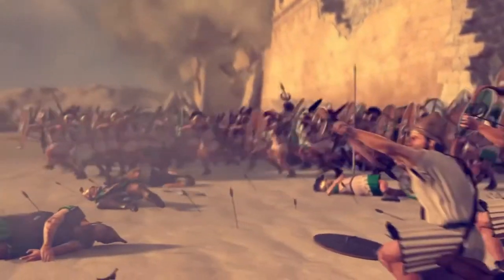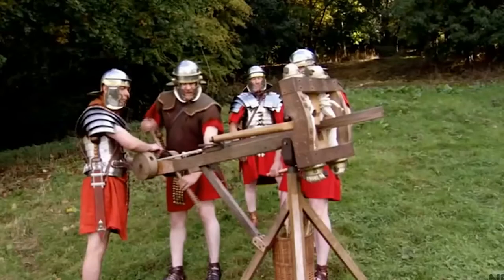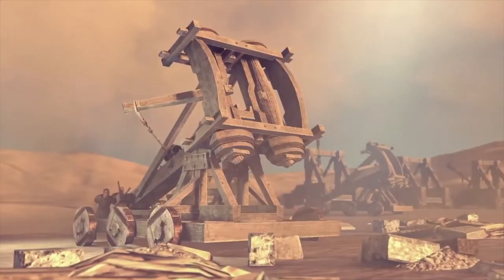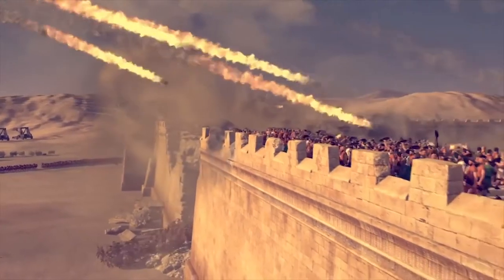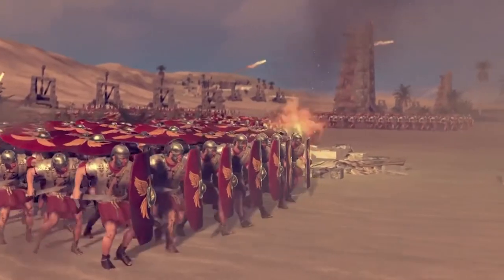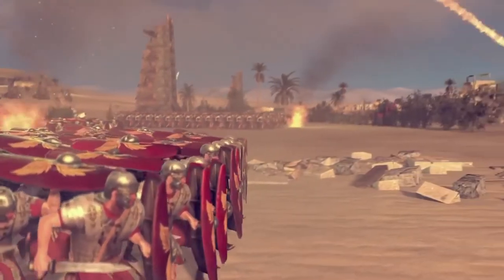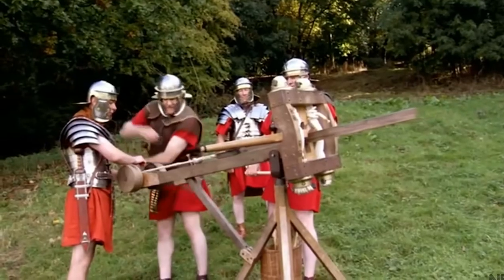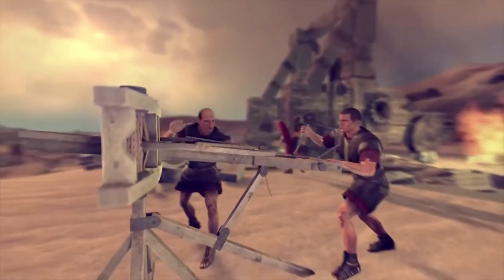The Origin Of Greek and Roman Terrifying Artillery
The Greeks were the first civilization known to use a ballista-like device and believed to have used them on the battlefield as early as 400 BC. They also became a mainstay of the roman military force and were deployed across Europe to help them capture and defend new territories.